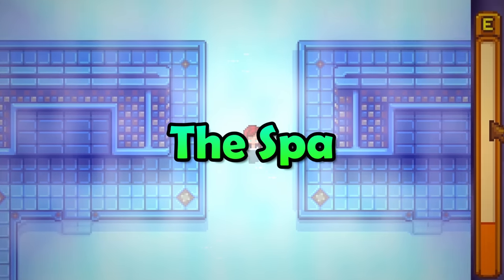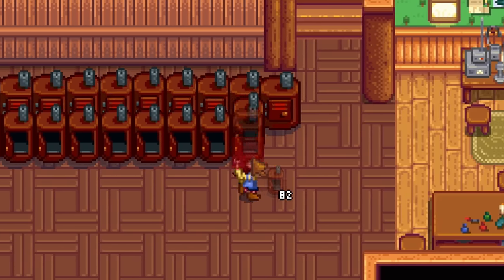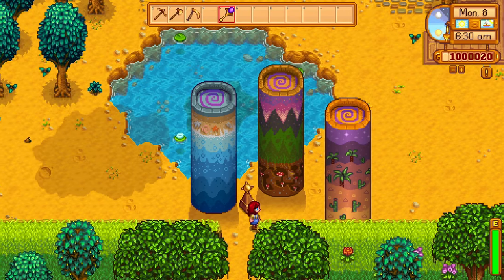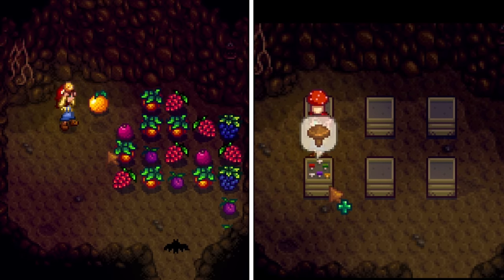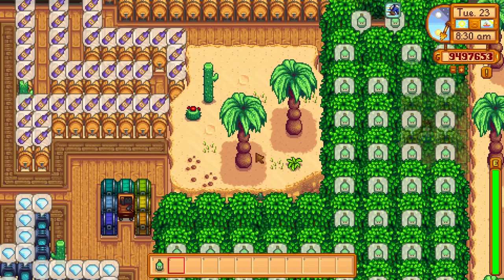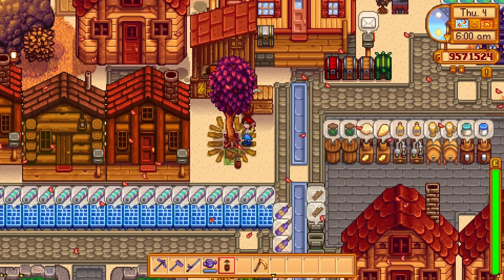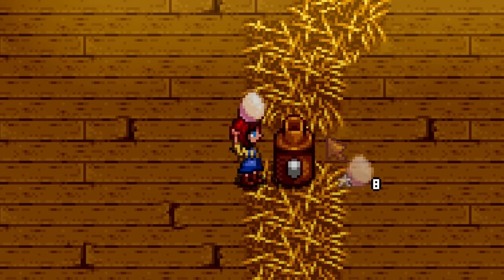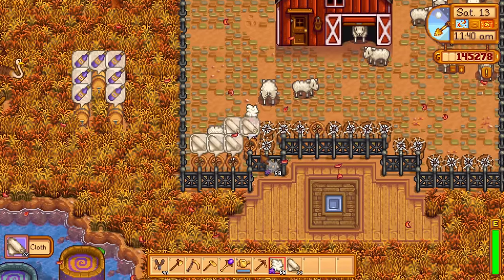How To MAXIMIZE Your Garbage In Stardew Valley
So Much Trash In This Stardew Valley! Or is there? Nah, not really. If used correctly, everything in stardew can be highly efficient, reliable and profitable.

0:01 Intro
0:06 The Spa
0:31 Coal Creator
1:11 Mini Obelisk!
2:07 Tea Tree Saplings
2:45 Best Cave?!
3:24 The Desert
4:01 Trash
4:35 Tap, Tap, TAP
5:20 MAYO
6:05 i was wrong...
6:48 Gamersupps Partnership
7:48 I Appreciate You.